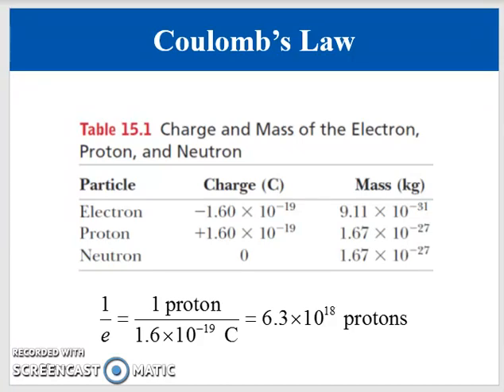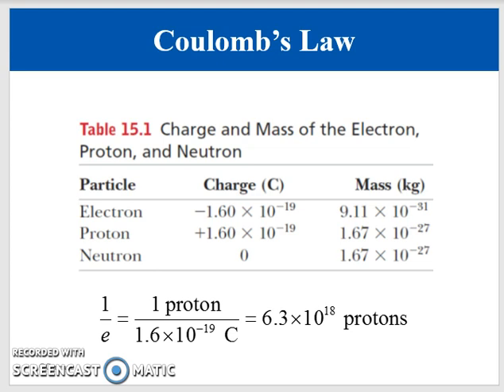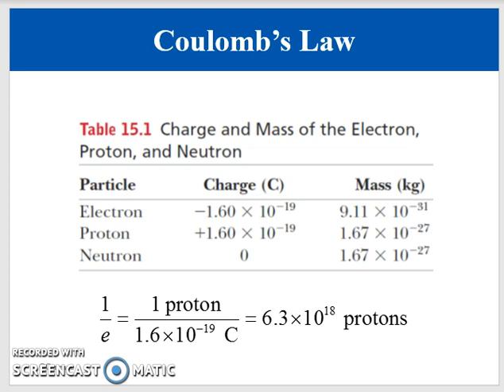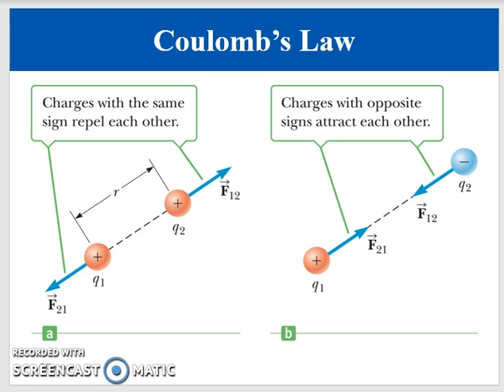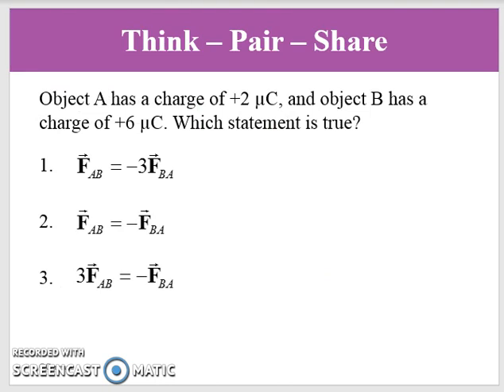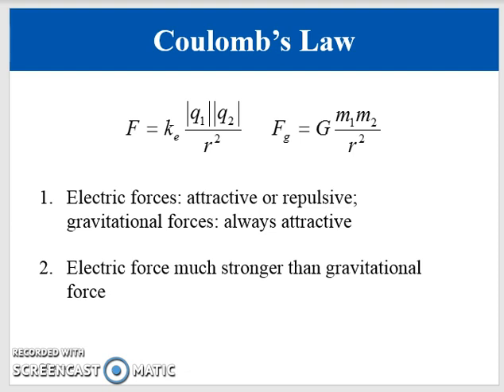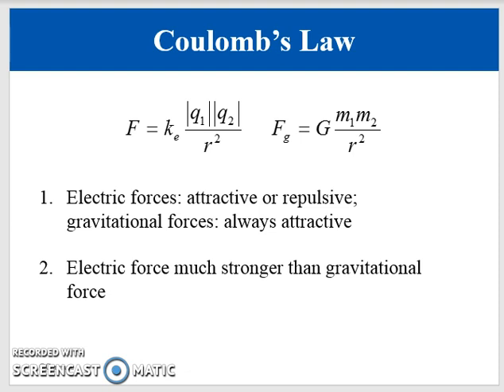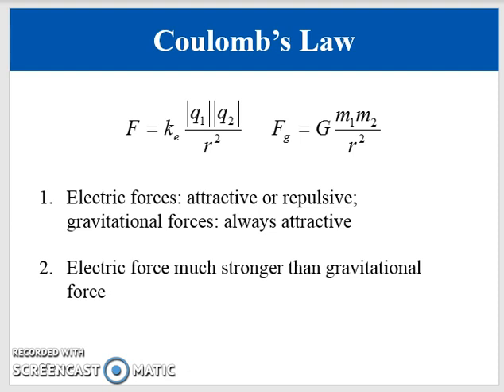PHY 203 Electrostatics Lecture 2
Second lecture on introduction to electrostatics for PHY 203, Big Sandy Community and Technical College.